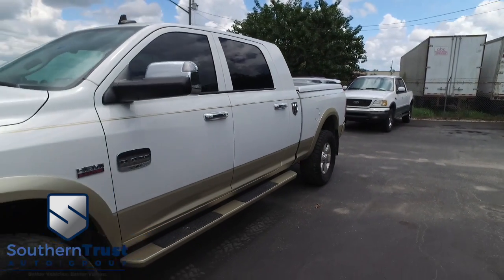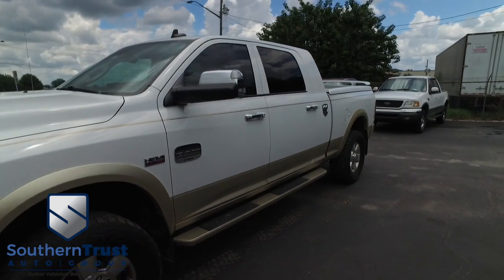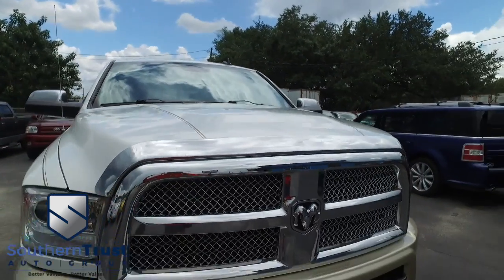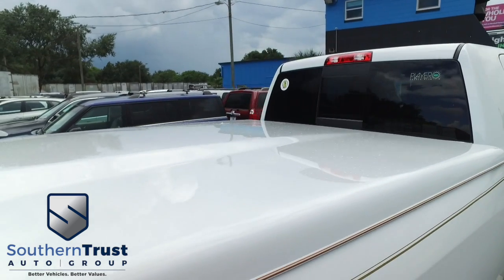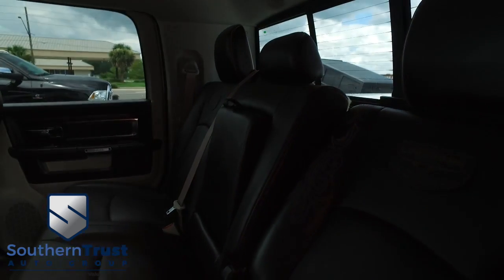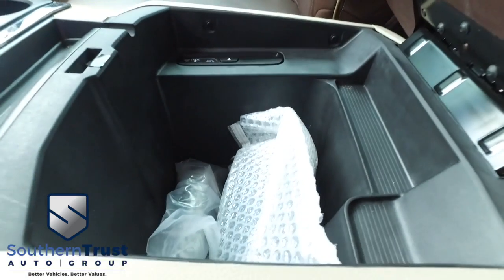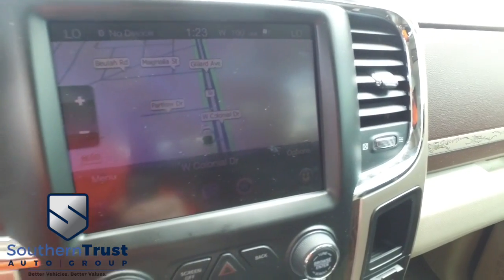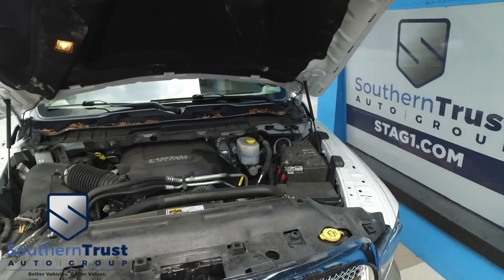LIVE VIDEO 2015 Dogde Ram 2500 Laramie Longhorn southern trust